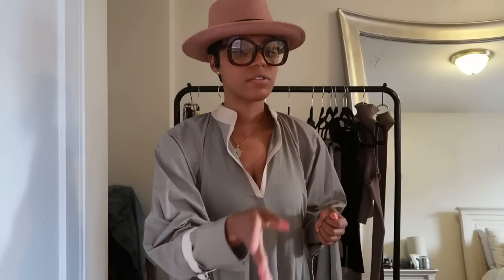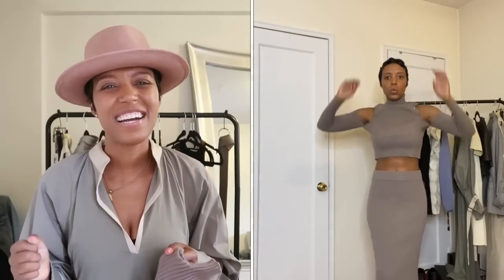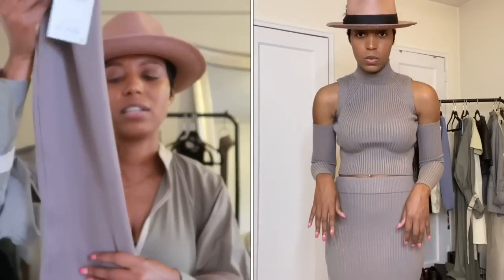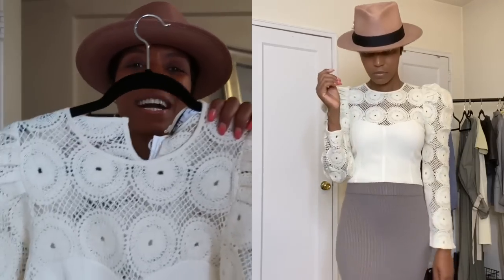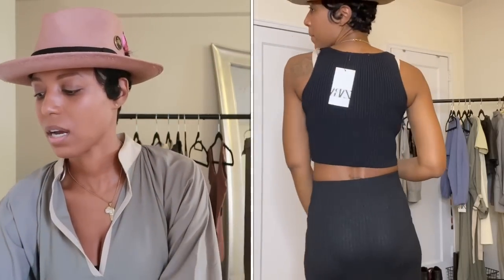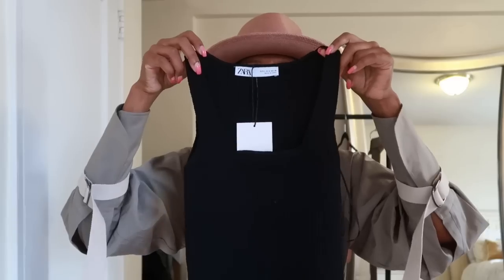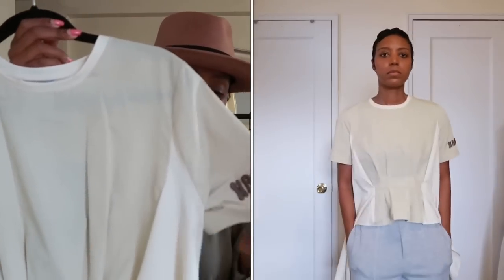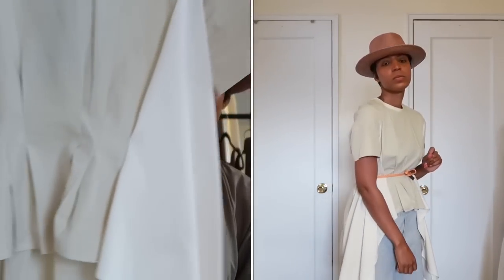Zara Try On Haul | Fall 2020 Must Haves | SimplyShannah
Hey Guys!

Zara Fall 2020 Haul!!!

LINKS!